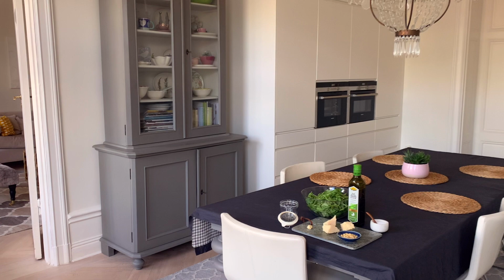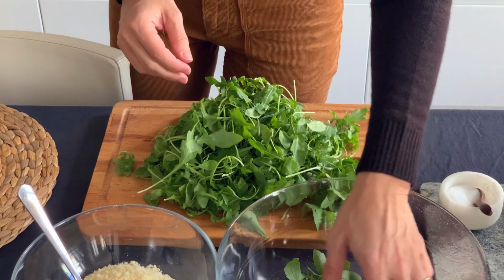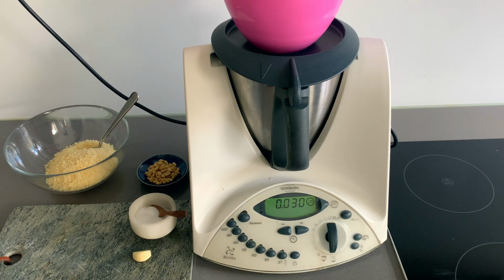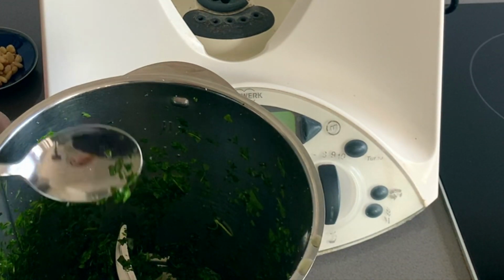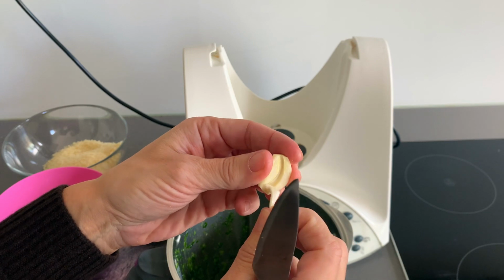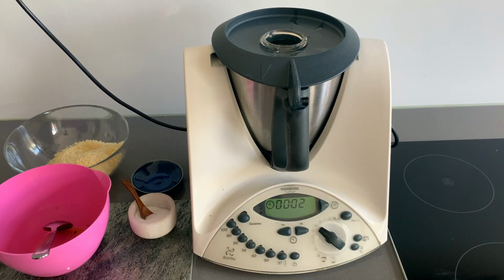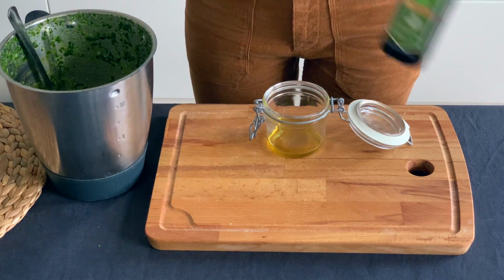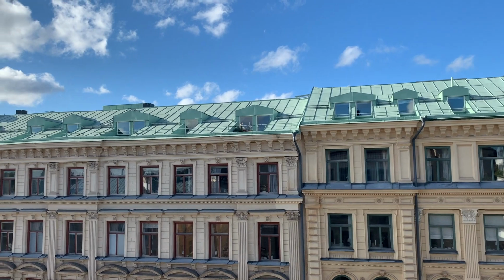🇬🇧 My Favorite Arugula Keto Sauce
Ingredients to prepare this delicious arugula pesto sauce: 100 g rocket salad, 150 g extra virgin olive oil, salt, 100 g parmesan cheese, one garlic clove and 10 g pine nuts.